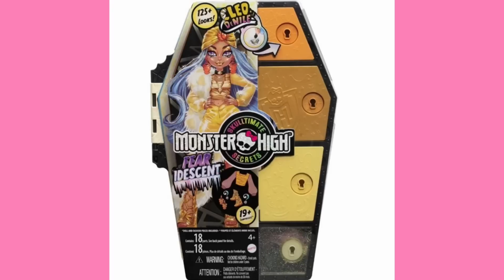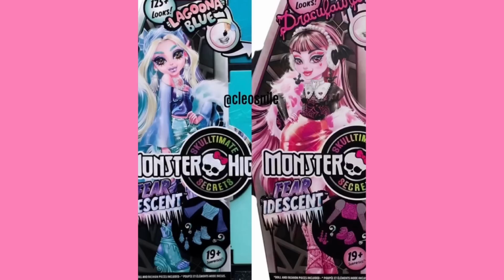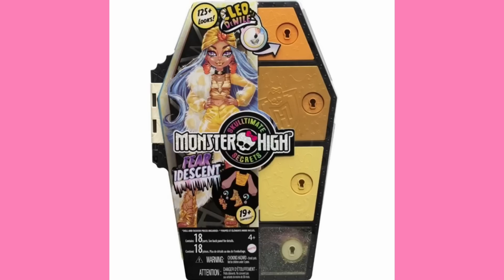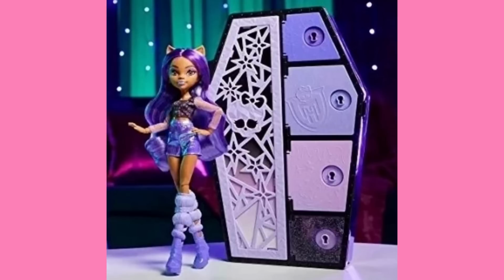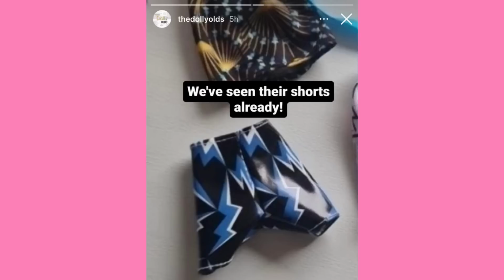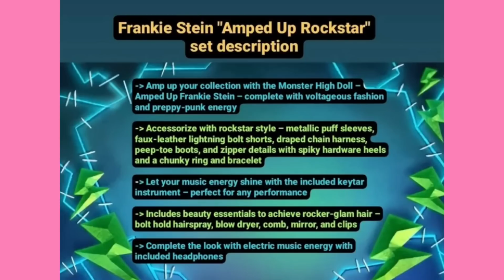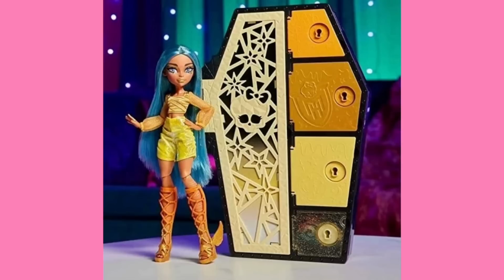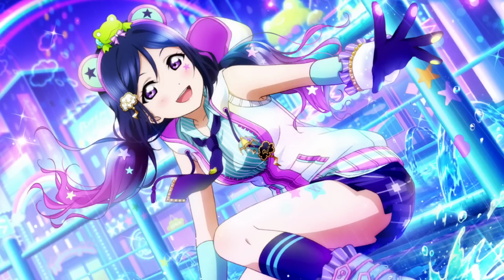MONSTER HIGH NEWS! Skulltimate Secrets Fearidescent Series Artworks + new Frankie play set!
Today we’re discussing some Skulltimate secrets news, plus a new Frankie playset we have no photos and only a description for!
I’m excited for the Frankie’s I love my g3 Frankie’s